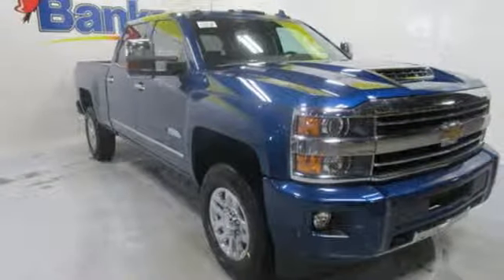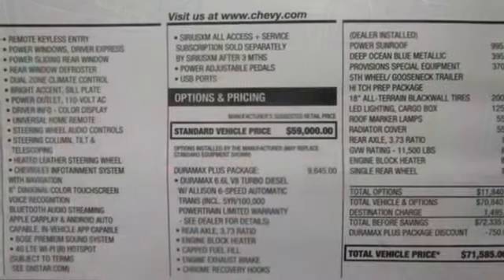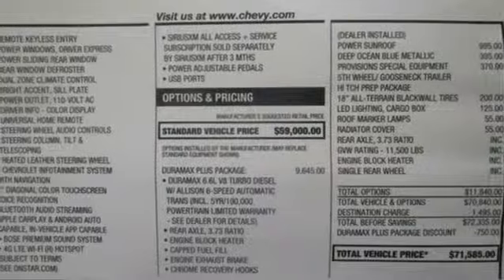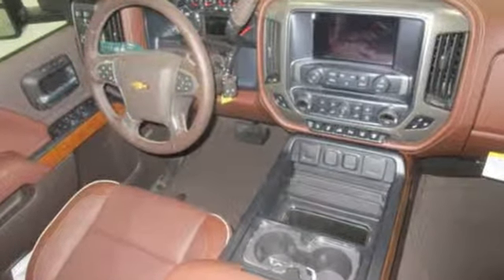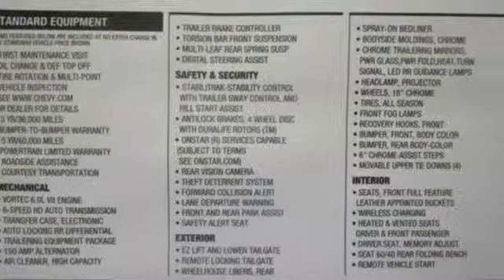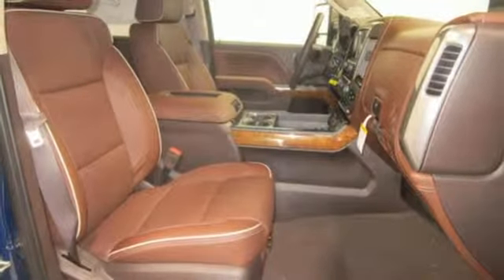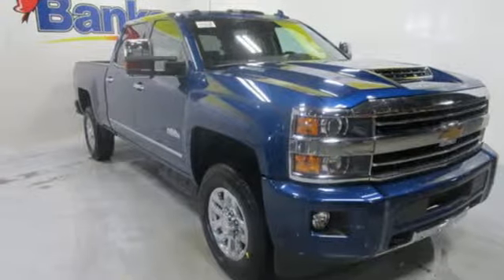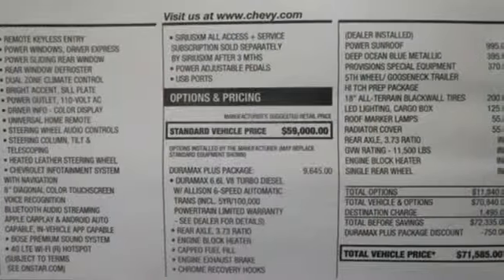New 2019 Chevrolet Silverado 3500HD Concord NH Manchester, NH #90756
Year: 2019
Make: Chevrolet
Model: Silverado 3500HD
Trim: 4WD Crew Cab Standard Box High Country Duramax
Engine: duramax 6.6l turbo-diesel v8, b20-diesel compatibl
Transmission: 6-Speed Automatic
Color: Deep Ocean Blue Metallic
Interior: Saddle
Stock #: 90756
VIN: 1GC4KYEY8KF187531

Address:
137 Manchester St